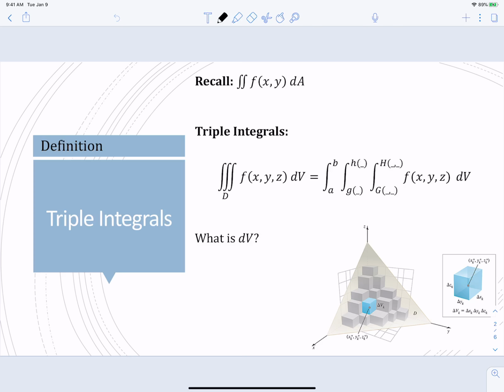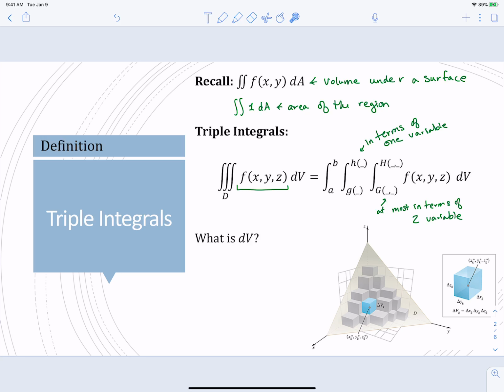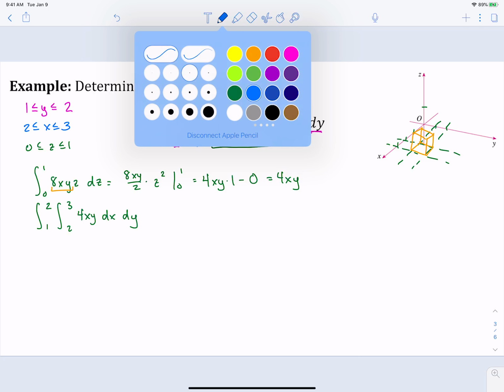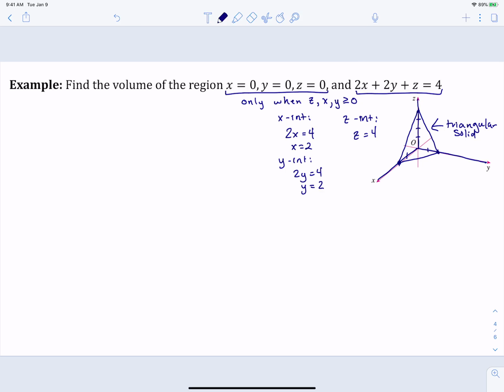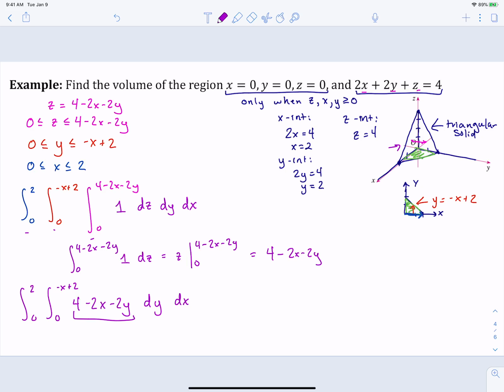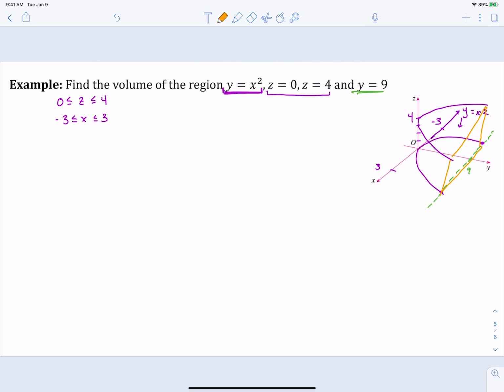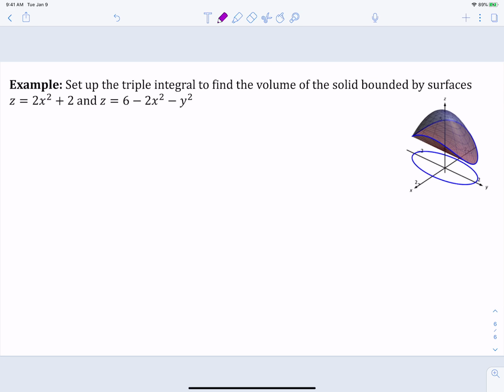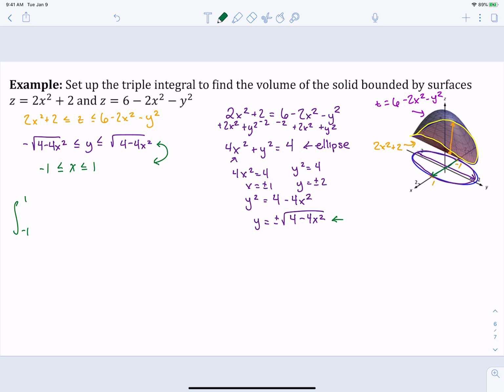Section 16.4: Triple Integrals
Triple integrals in rectangular coordinates and finding volumes.